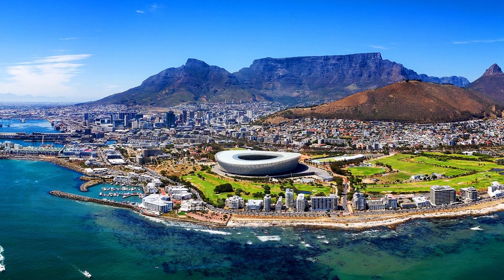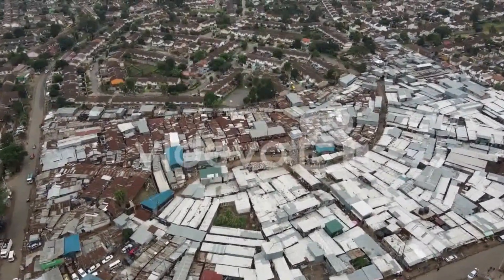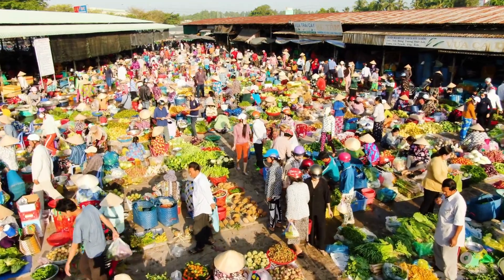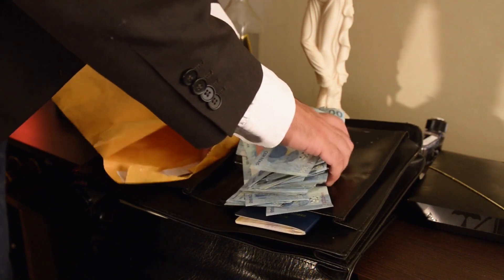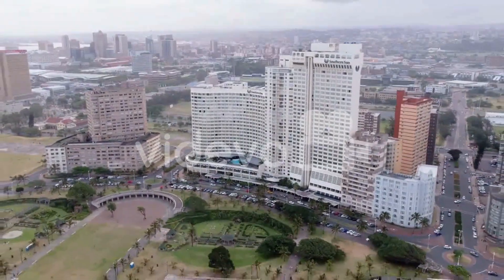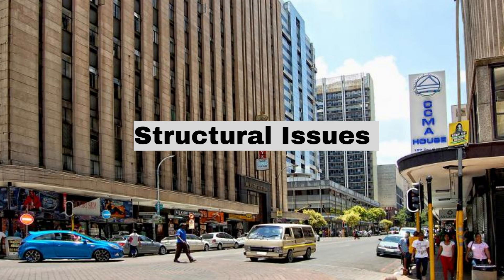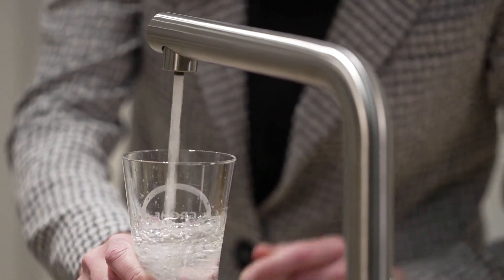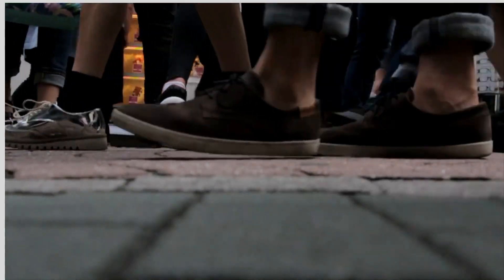From Prosperity to Poverty: Shocking Downfall of South Africa in the Last Decade: What Went Wrong?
In recent years, South Africa has been facing severe economic challenges, leading to a rise in poverty.
That's why we think it's important to understand why and how this happened. By looking closely at the factors contributing to South Africa's economic slowdown and increasing poverty, we can better understand the challenges facing South Africa and many other countries.
So, if you're ready to learn more about why and how South Africa got poor in the last decade, stick around! Let's get started!

To learn more about the history of South Africa check this out
or, post-apartheid era rise of the country